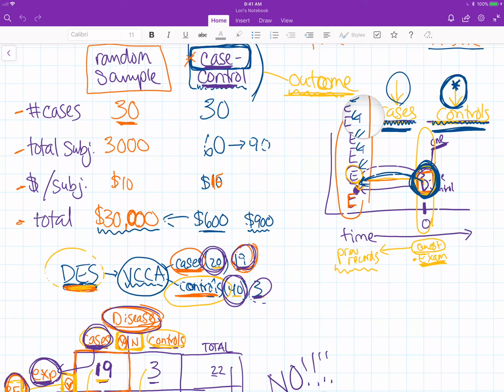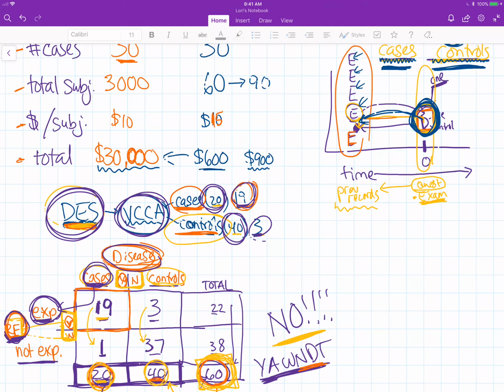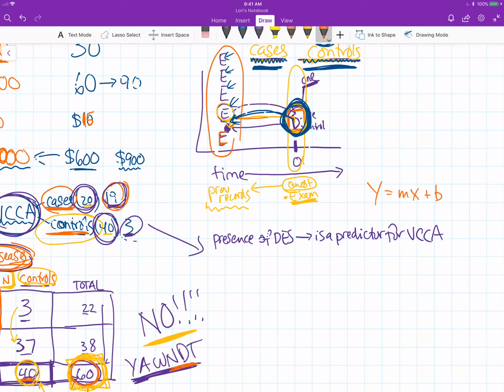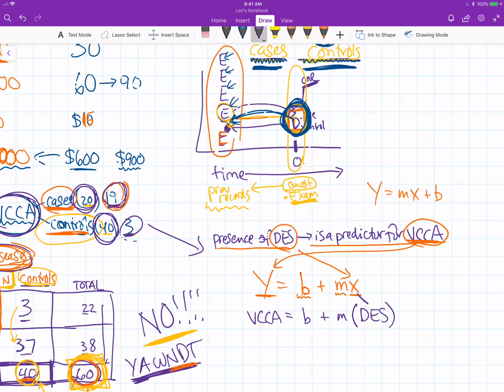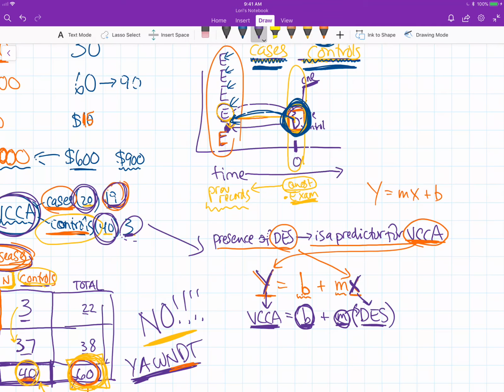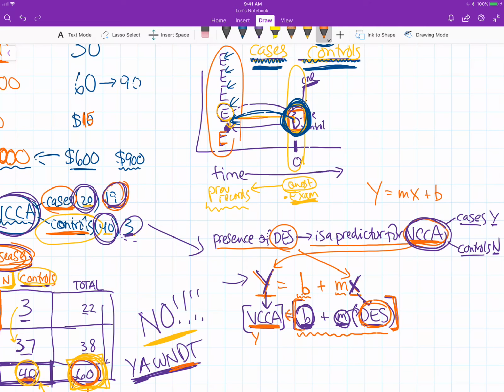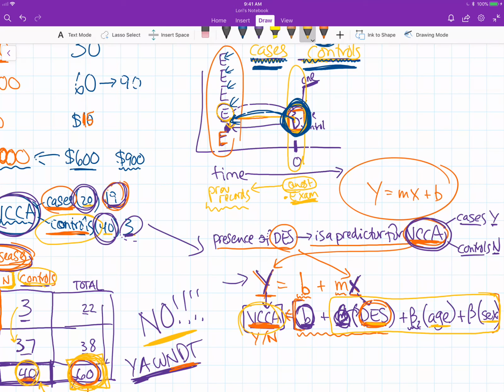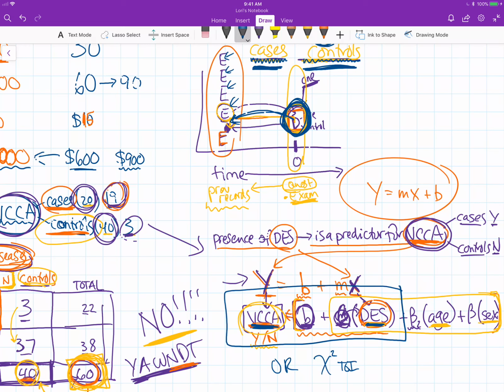Logistic Regression basics